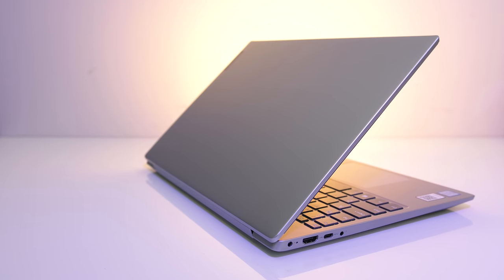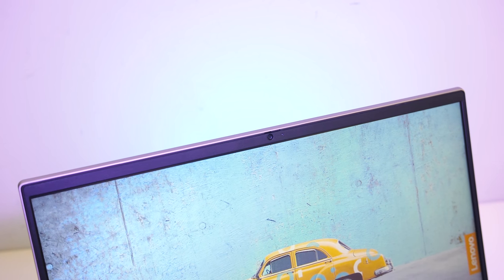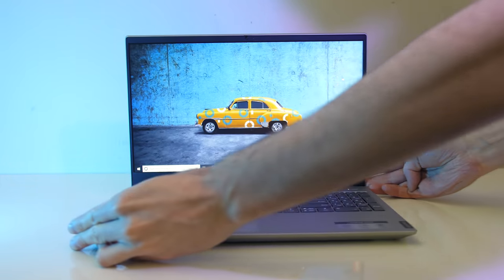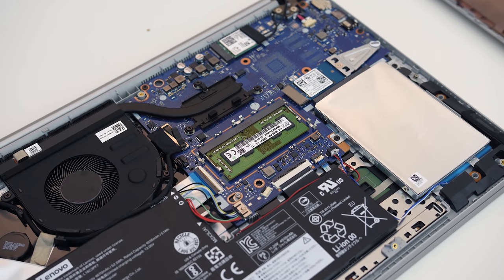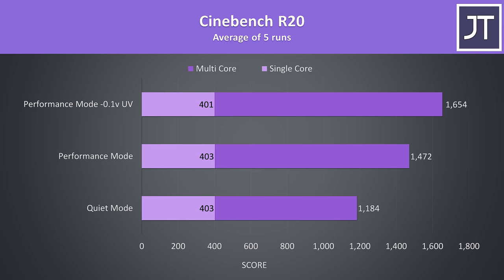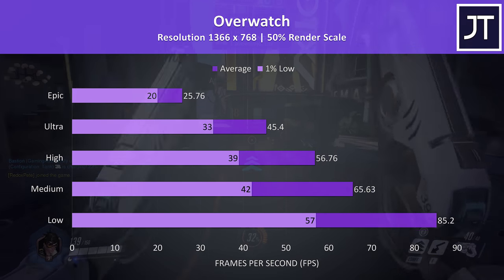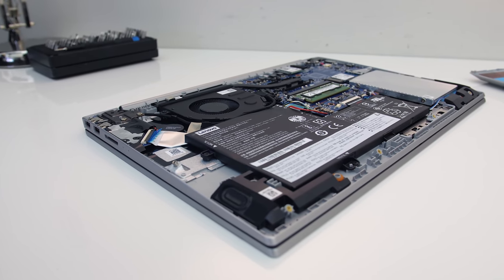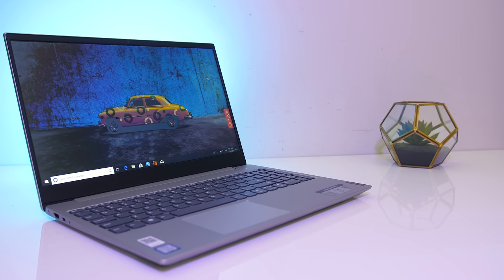Lenovo IdeaPad S340 15” Laptop Review - Less Than $500?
The Lenovo IdeaPad S340 is a cheaper laptop that can often be picked up for under $500, so let’s find out just what we’re getting for the price in this detailed review to help you decide if it’s a laptop you should consider.

Exact config used in this review - Lenovo IdeaPad S340-15IWL